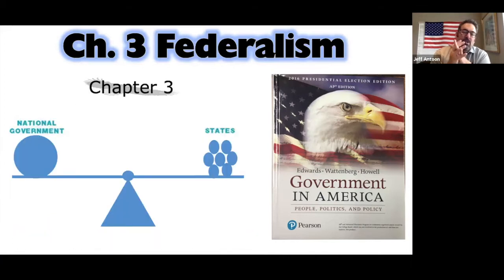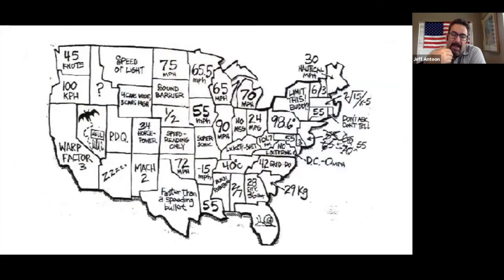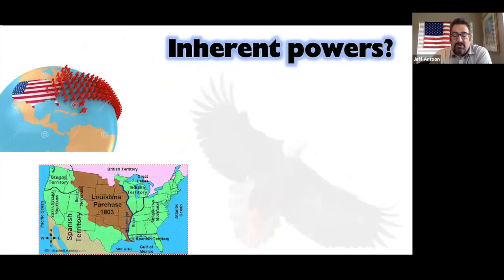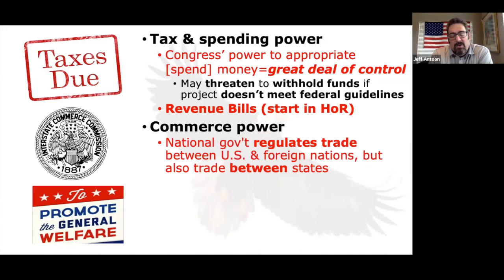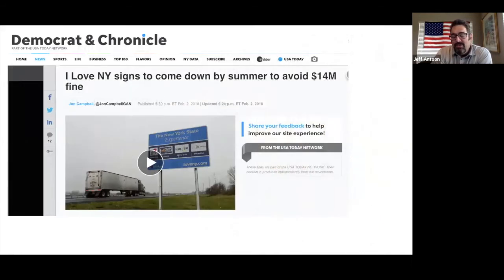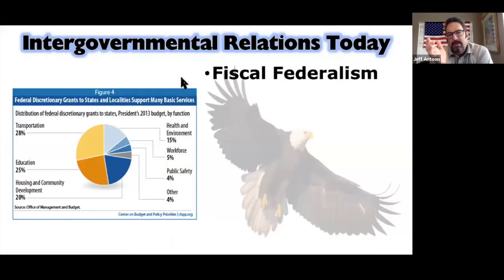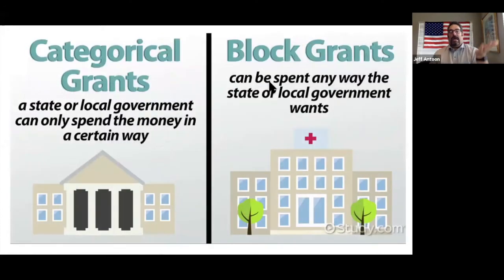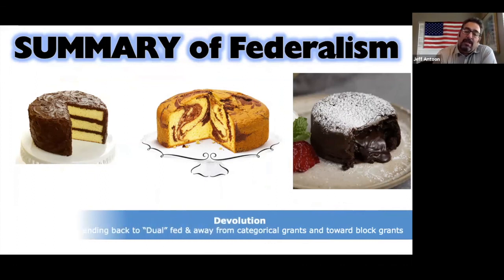Ch 3 Federalism Lecture Video